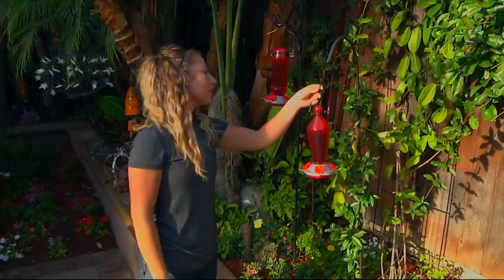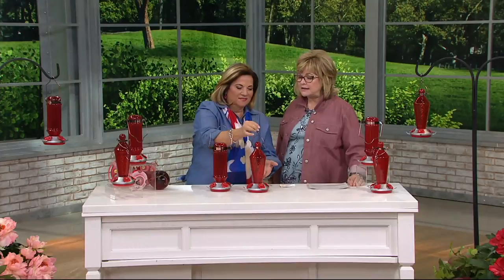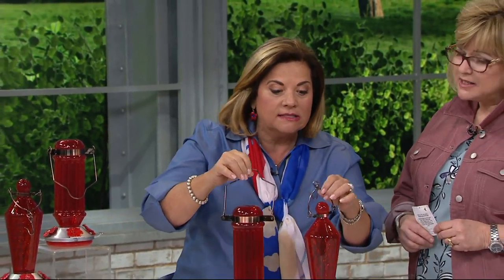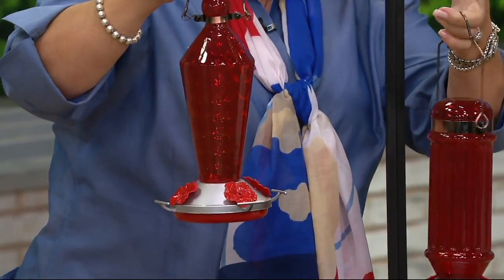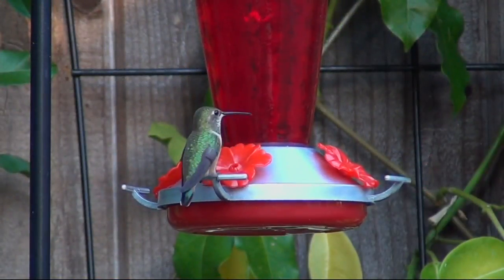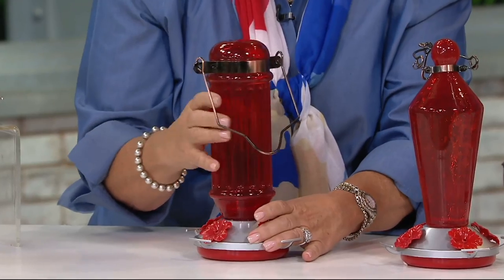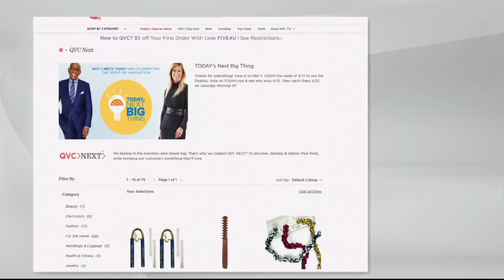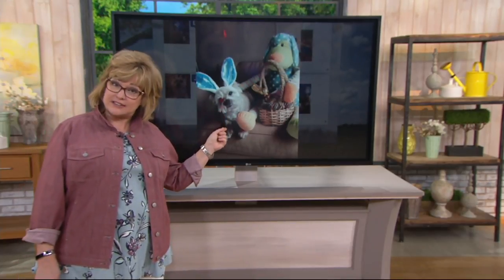Ultimate Innovations S/2 Glass Hummingbird Feeders on QVC